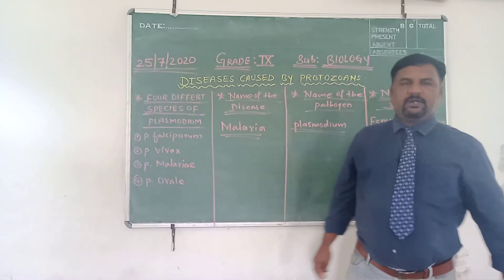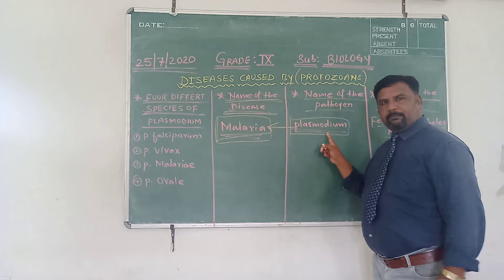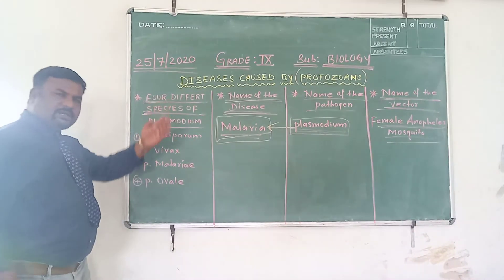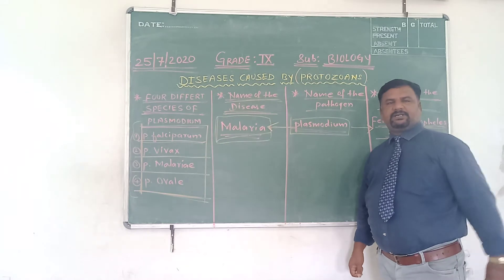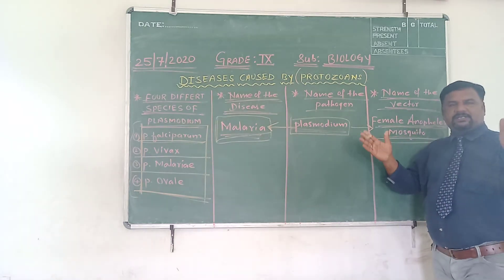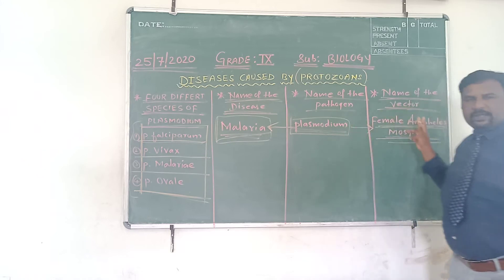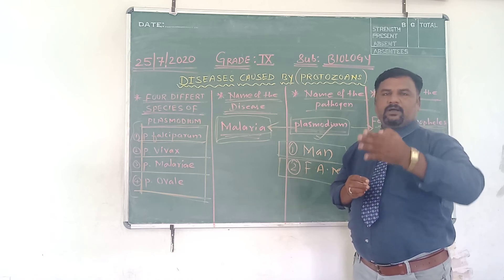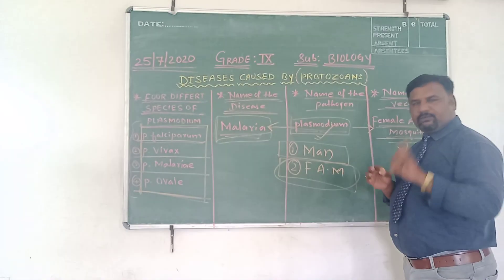ICSE Grade 9 Biology | Diseases caused by Protozoans ( Malaria)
Aryabhatta International Academy # Residential School # ICSE School

CBSE Schools
ICSE Schools